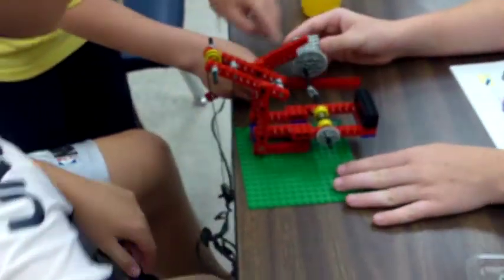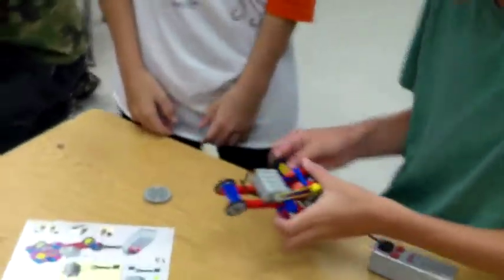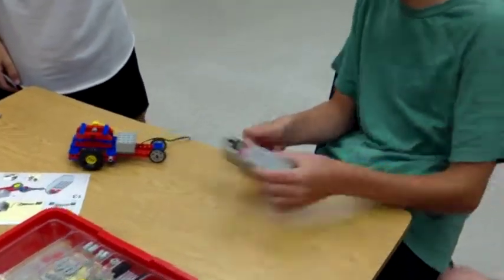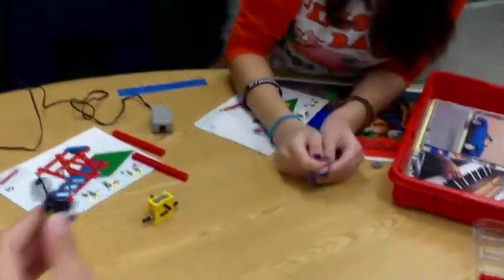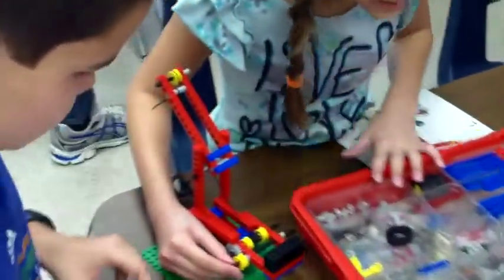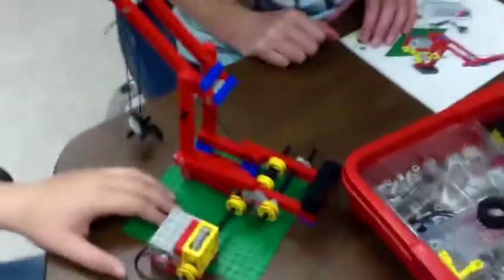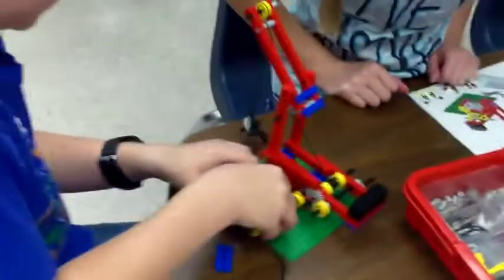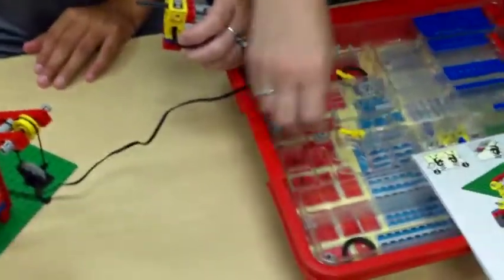Building Simple Machines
Exploding Bacon summer camp students build some lego simple machines!